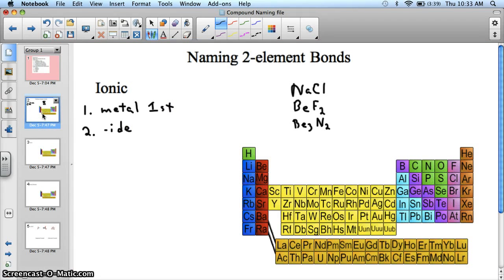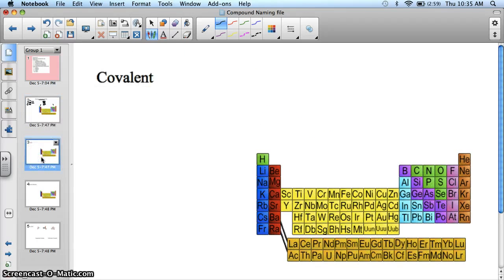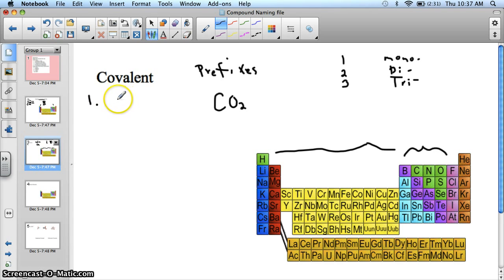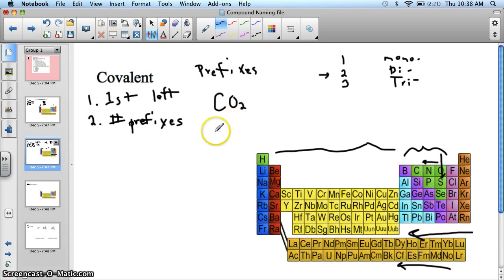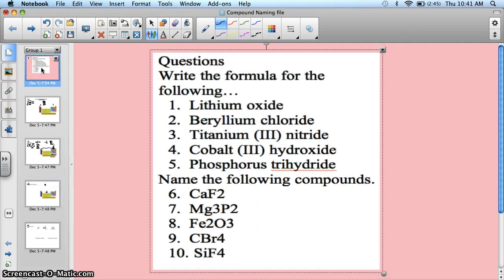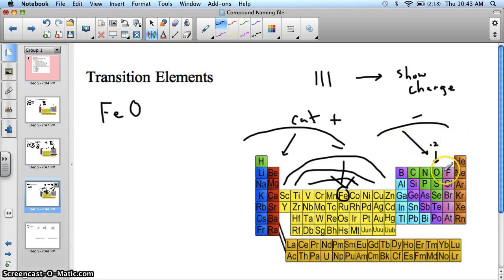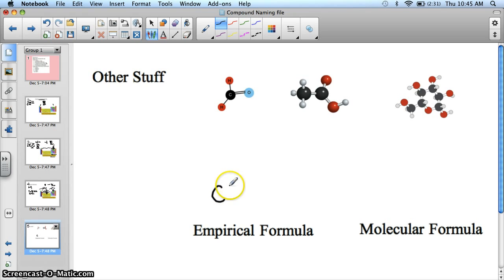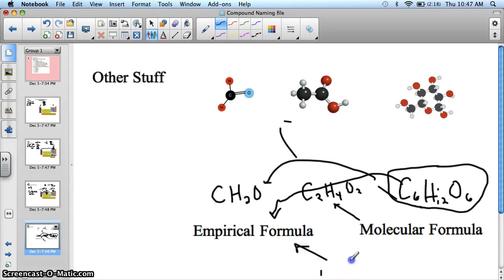Mr Mitchell H-44 Naming Chemical Compounds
A physical science lesson on naming ionic, covalent, and metallic compounds.